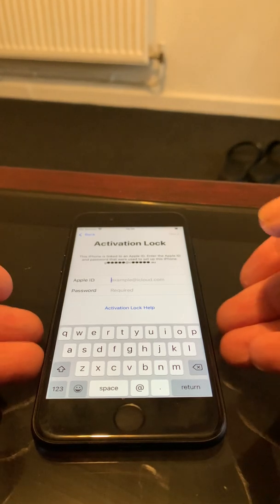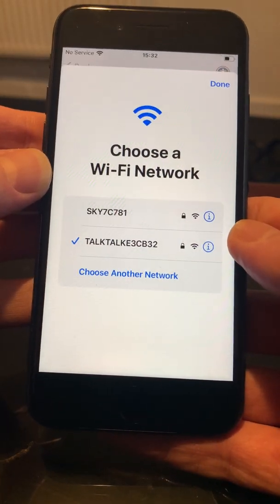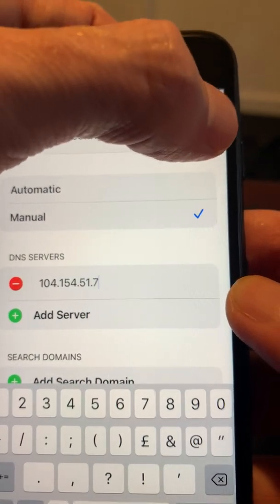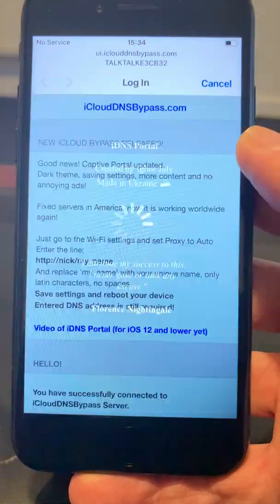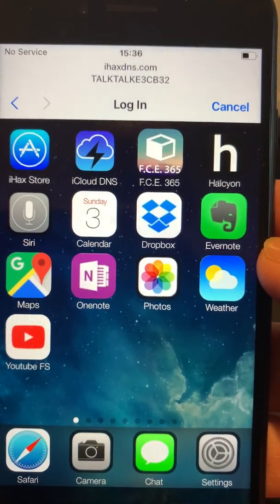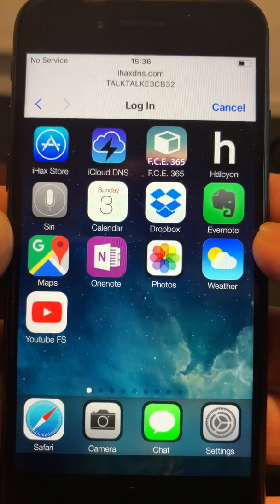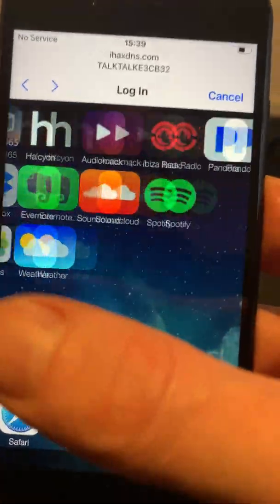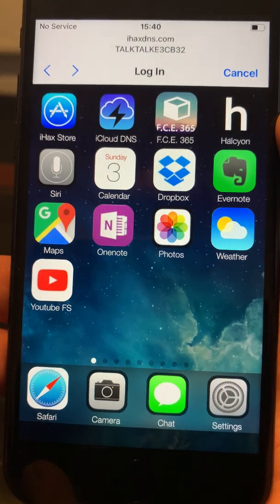iCloud lock bypass with DNS portal any iOS device.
This DNS bypass gets you into the device and use some of the facilities.so if your stuck on an iCloud activation screen and you think it’s useless and/or don’t have anything else this will help you alot 👍✅

the devices i use are for demonstration purposes and educational purposes only.and are my sole devices.